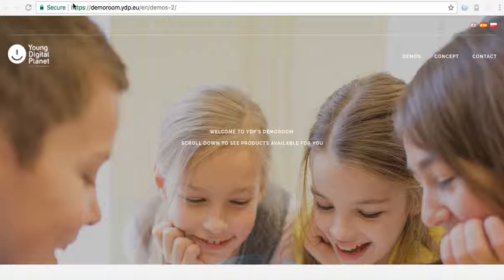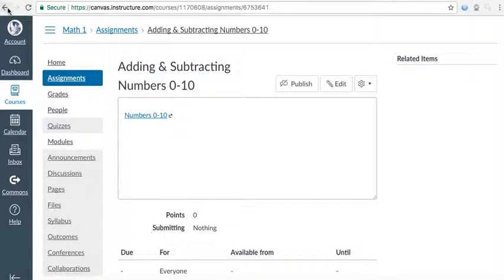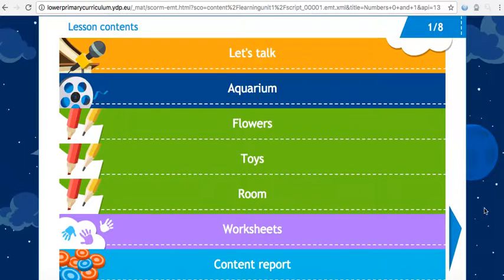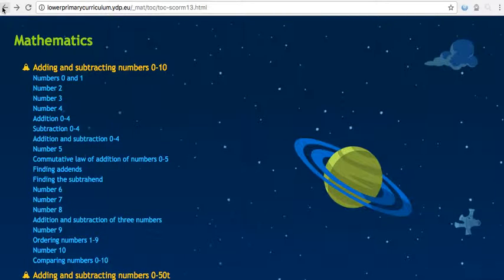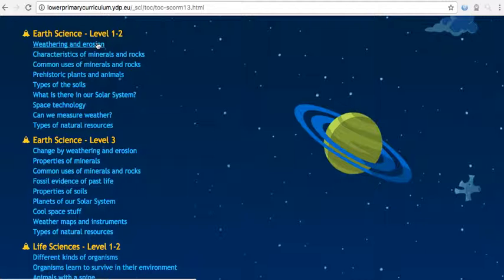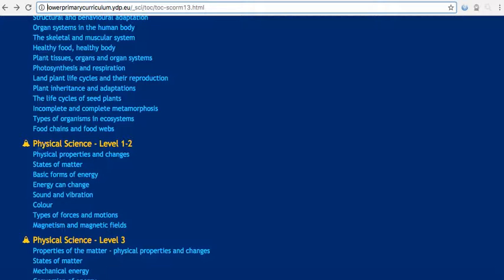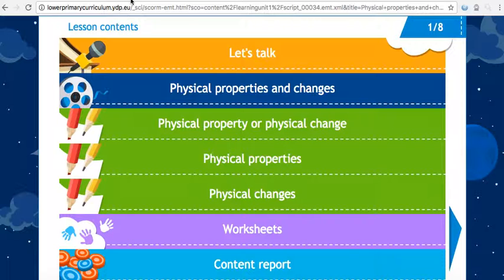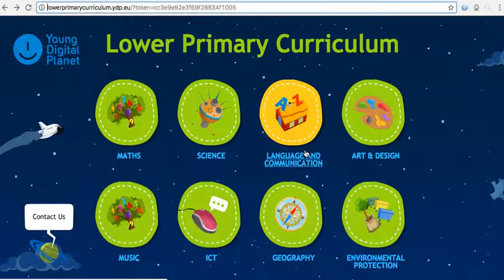How to Add YDP Lower Primary Curriculum to LBG Canvas Courses